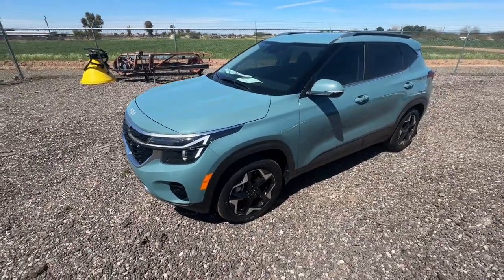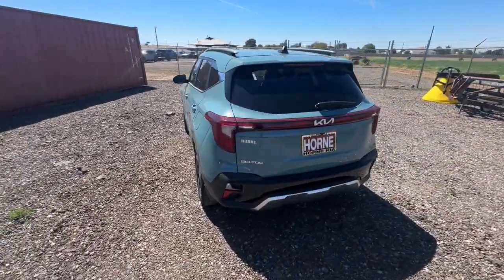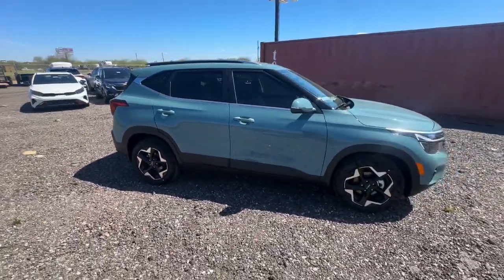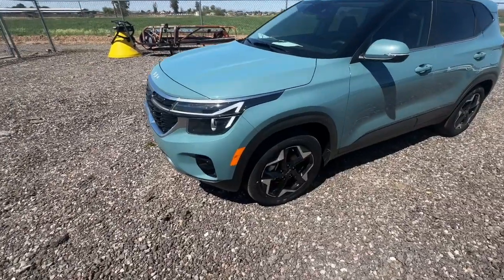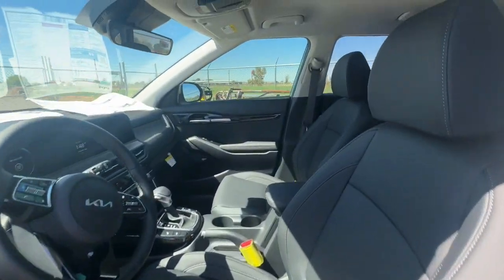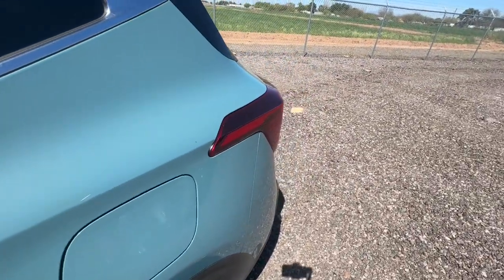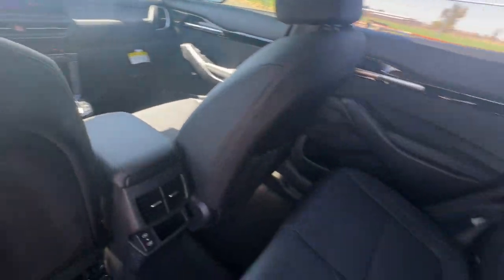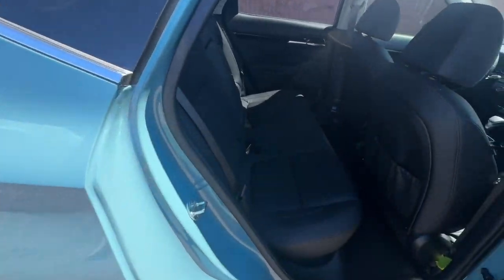2024 Kia Seltos Gilbert, Chandler, Mesa, Queen Creek, San Tan, AZ 241294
Pluton Blue New 2024 Kia Seltos EX available in Gilbert, Arizona at Horne Kia. Servicing the Chandler, Mesa, Queen Creek, San Tan, AZ area.

Horne Kia
1465 E Motorplex Loop